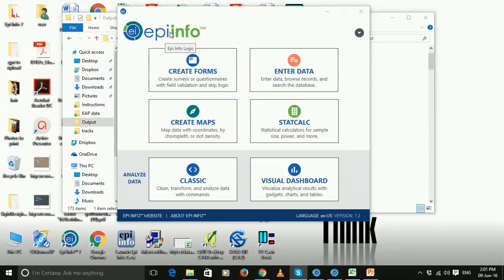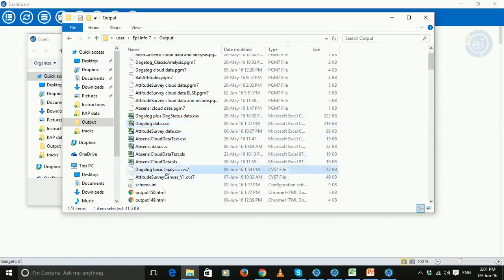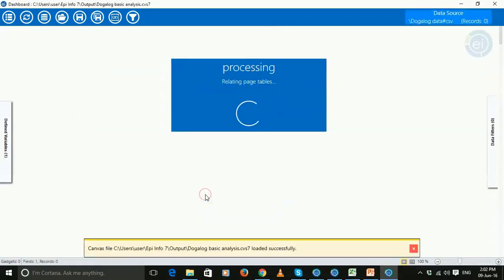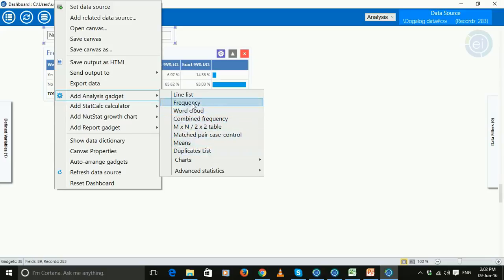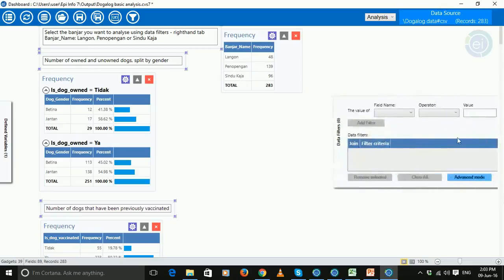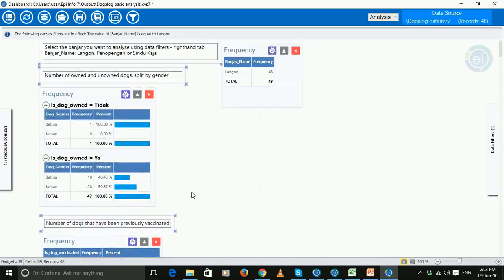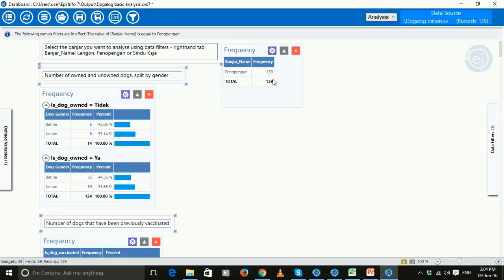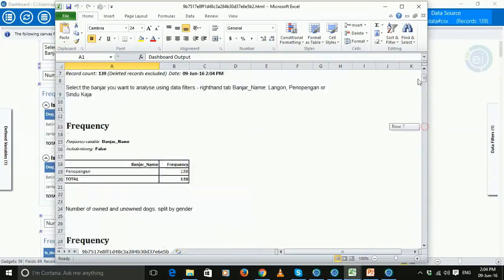Analysis in Visual Dashboard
Using Epi Info's Visual Dashboard module to analyse the csv files created using the data access process in Classic Analysis